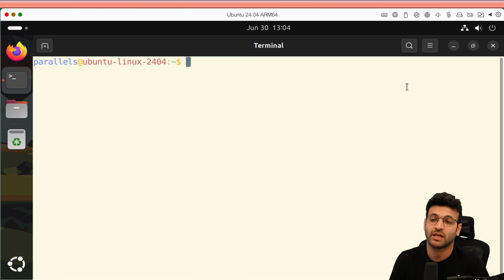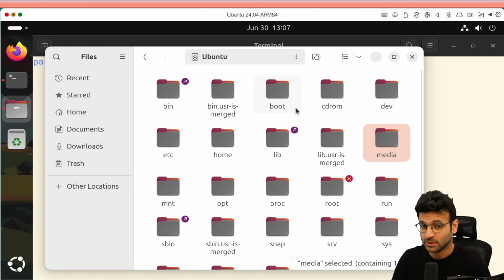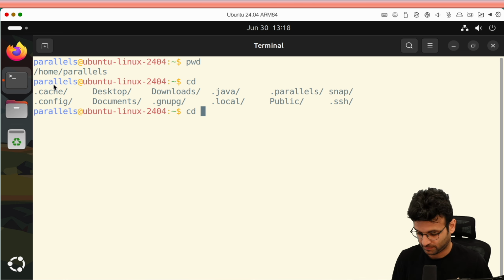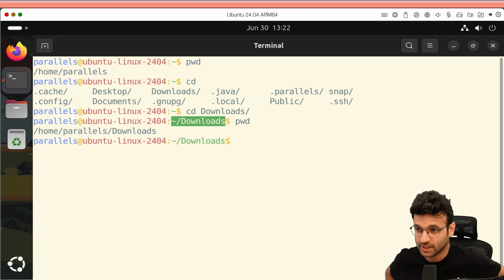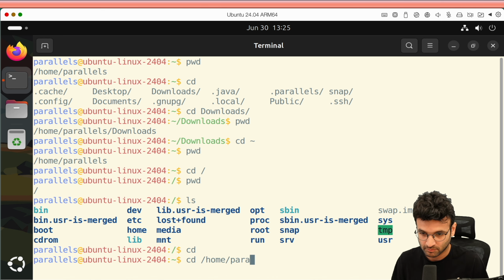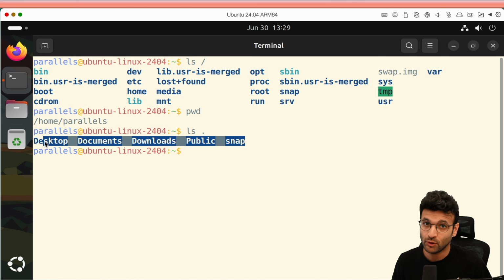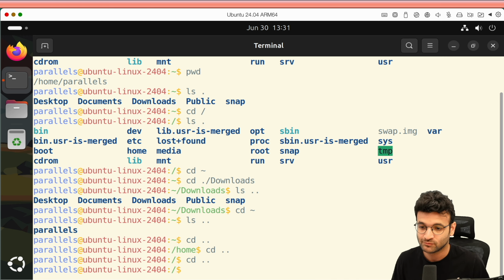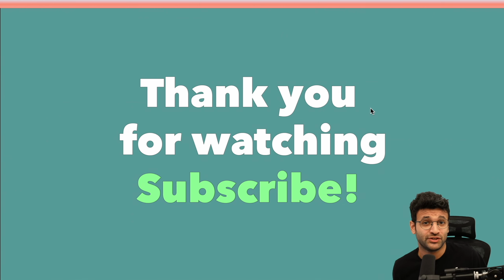#2 Navigation - Introduction to Linux Command Line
In this video, we dive into one of the most essential Linux skills: navigating the filesystem from the command line.

You'll learn:

    How the Linux directory structure works

    How to move between folders using cd

    The difference between absolute and relative paths

    Handy shortcuts that make terminal navigation fast and efficient

Whether you're brand new to Linux or brushing up your CLI skills, this lesson is a must.